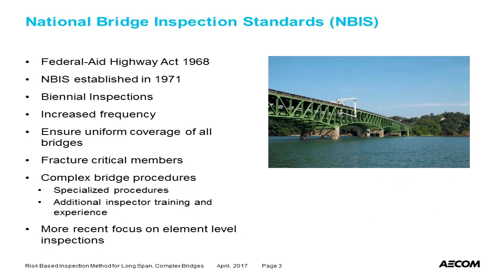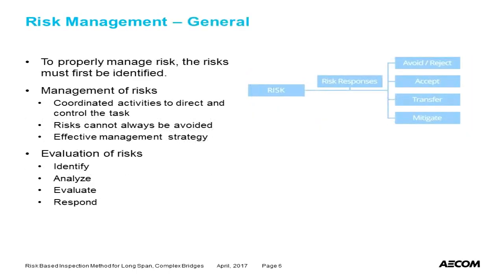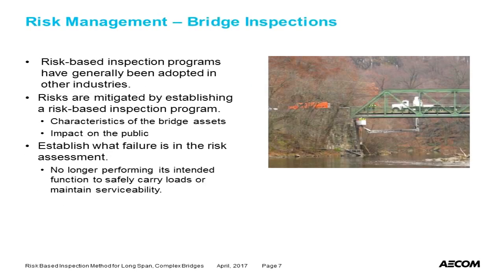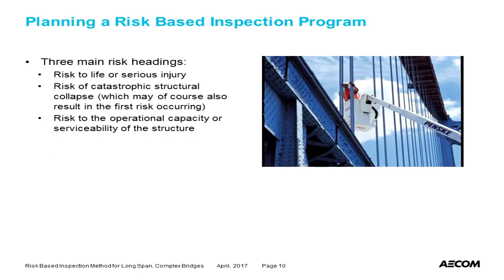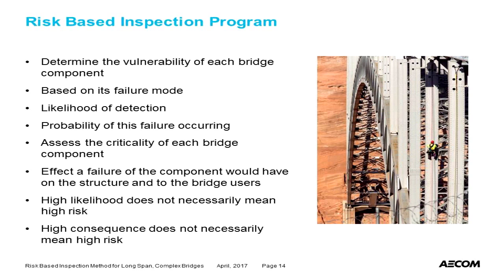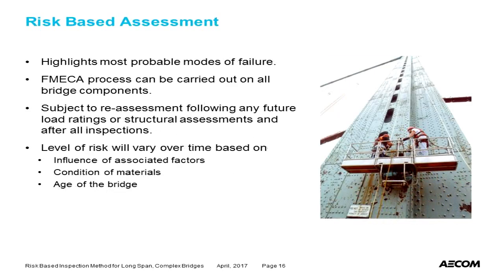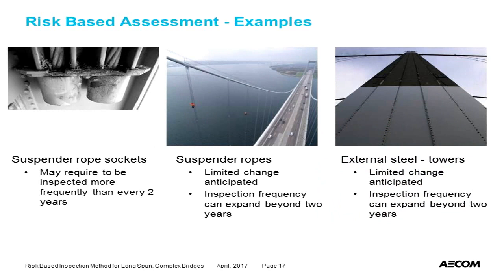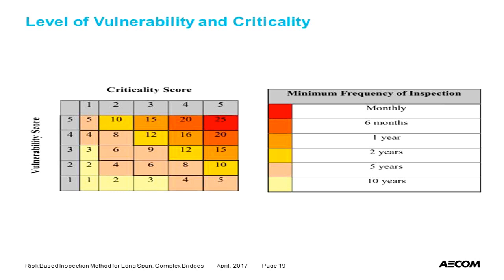Brett Canimore - Risk-Based Inspection Method for Long Span, Complex Bridges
Presented at 2017 Bridge & Tunnel Inspectors Conference.
Vancouver, WA - April 4-6, 2017.